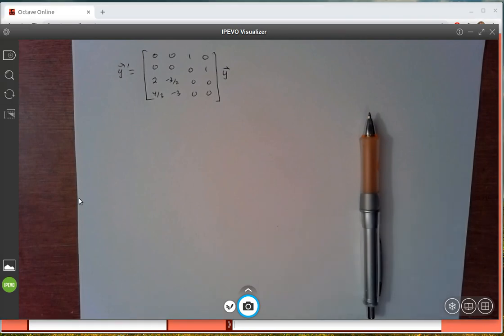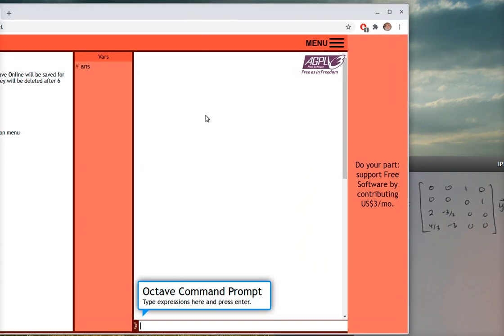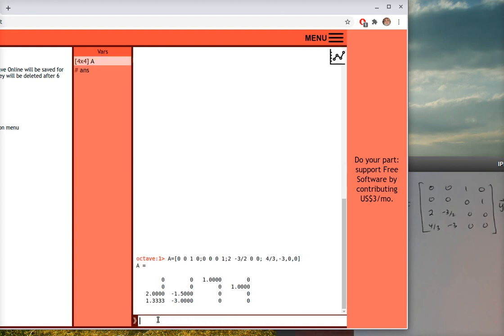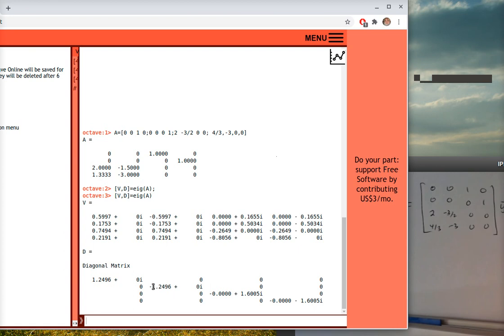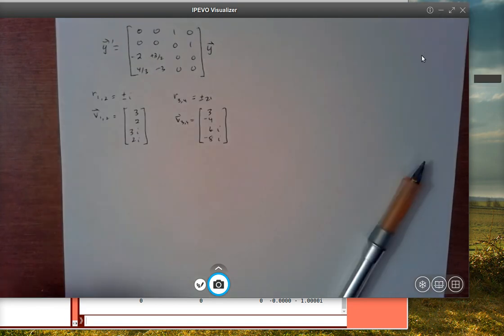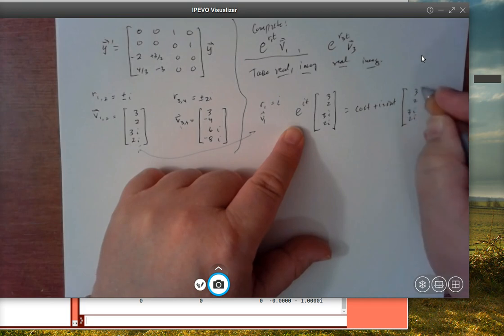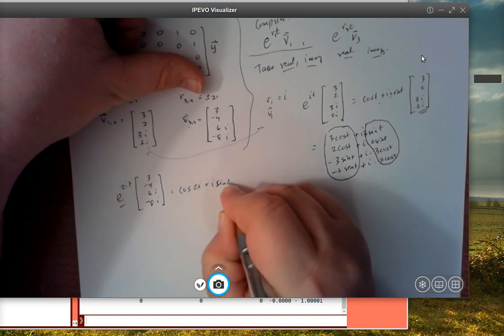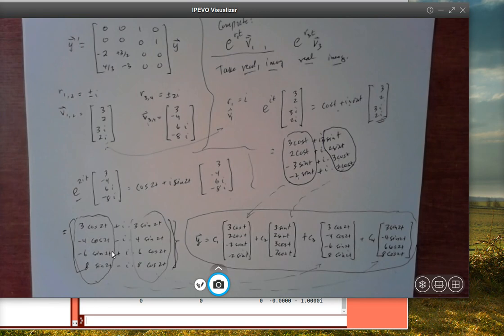Math 350 Sec 7.6 Complex Evals (Part 2)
In this video, we look at the example of a system of 4 DEs, and the result of having 4 complex eigenvalues.